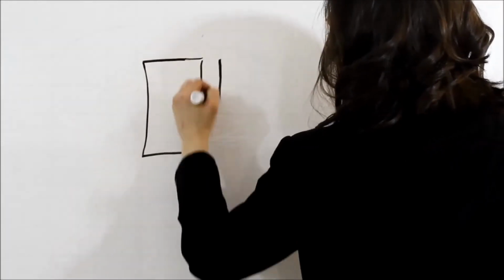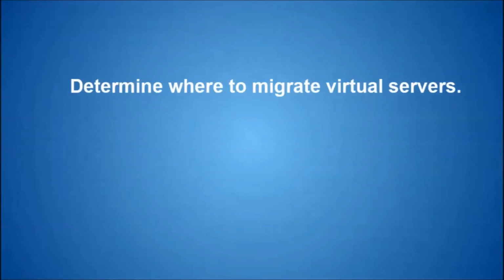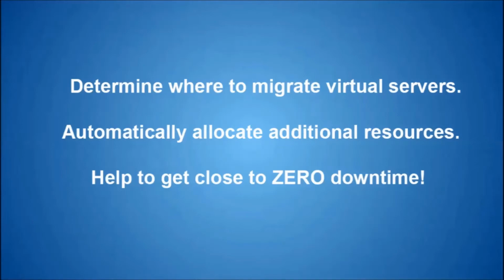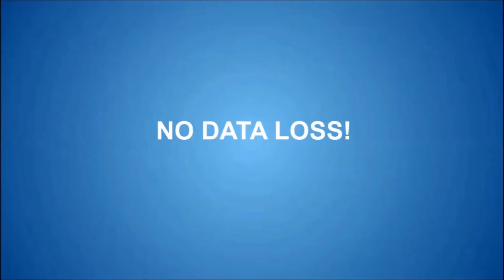Virtual Machines: The Basics - Vlog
Digital Edge VP Patricia Marro illustrates how virtualization/VMware works and what are the benefits in this quick whiteboard demo!